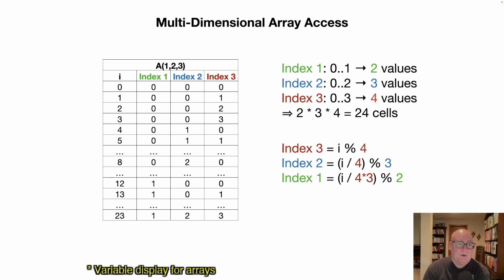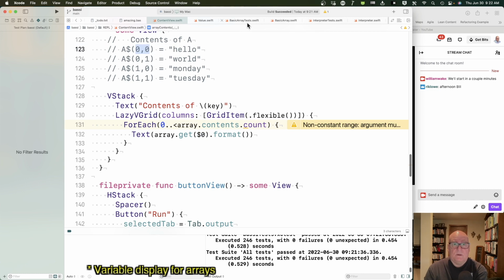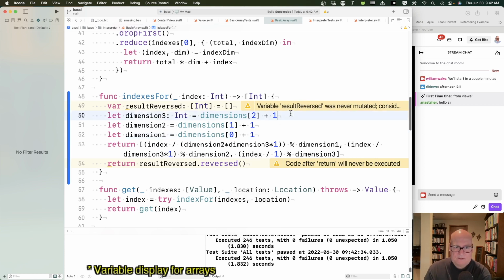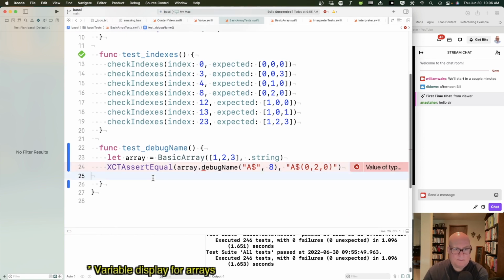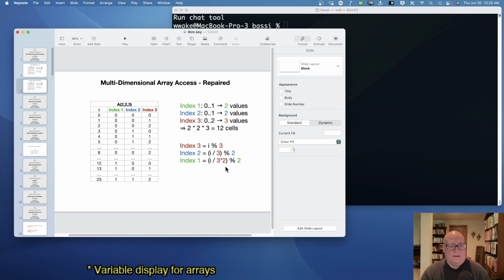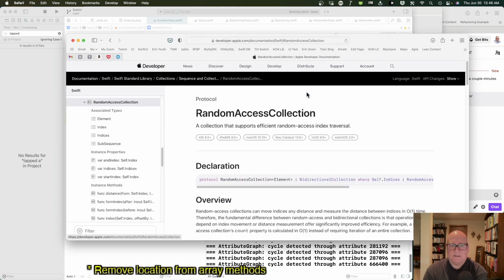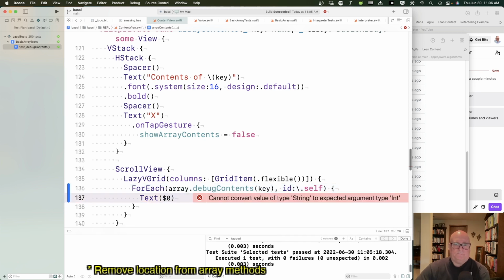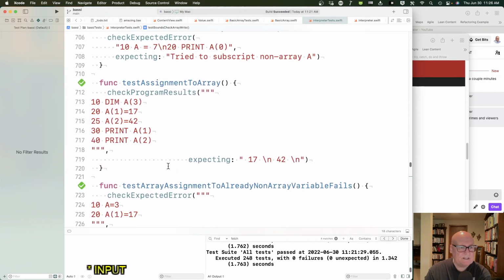BI-22-37: Show Multi-Dimensional Indexes - BASIC Interpreter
We now display the contents of arrays in the variables view. We did some UI work, but the intense part of this work was in mapping from a linear index to an array of multi-dimensional indexes. We test-drove it carefully, then found out that my algorithm assumed it the dimension count was from the maximum index value, when it was really from the count. (It wasn't a hard fix, just a reminder that even carefully planned test cases can be wrong if the assumptions are wrong.) We ended with a small refactoring to remove the notion of line number from the array code.  Next time: the INPUT statement.